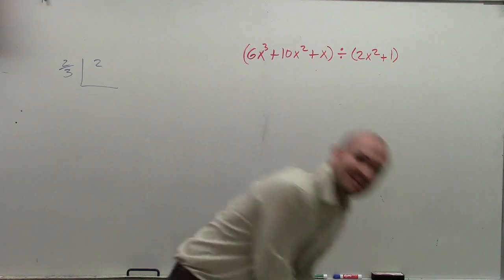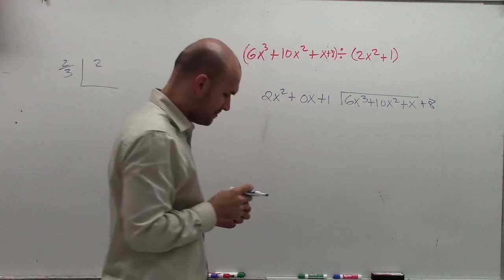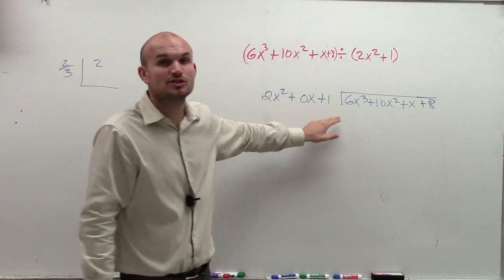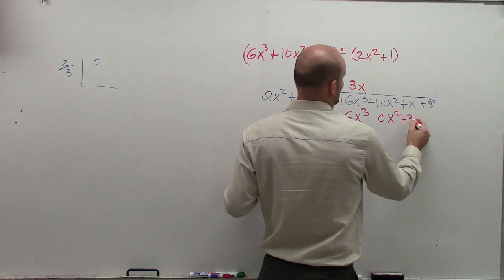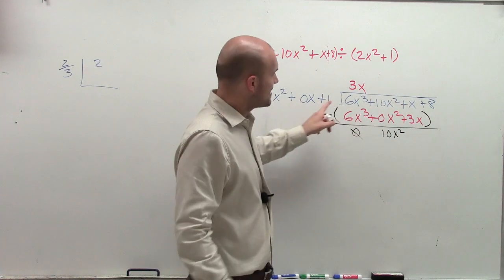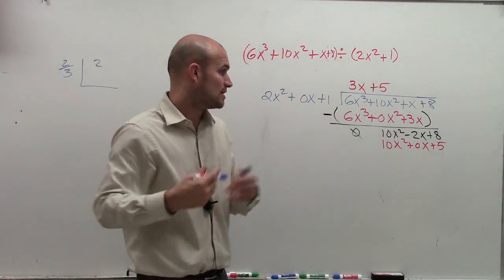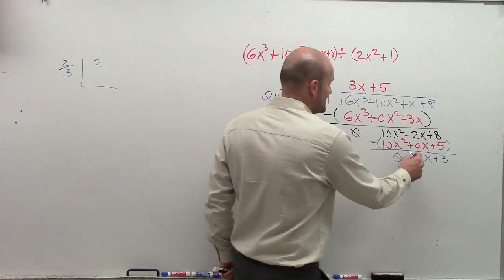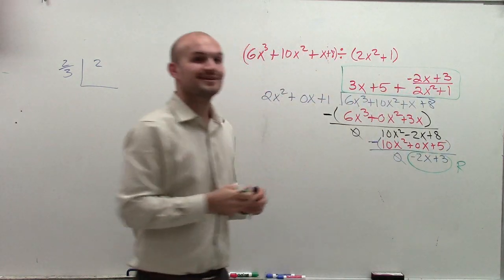Dividing polynomials using long division